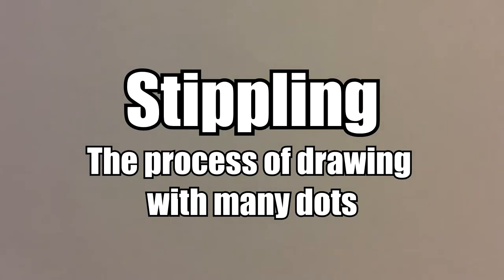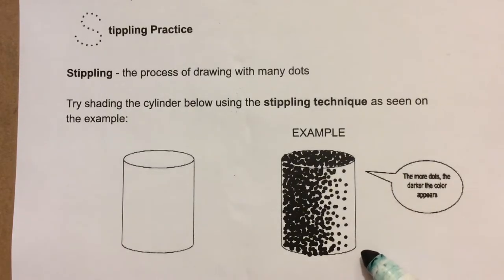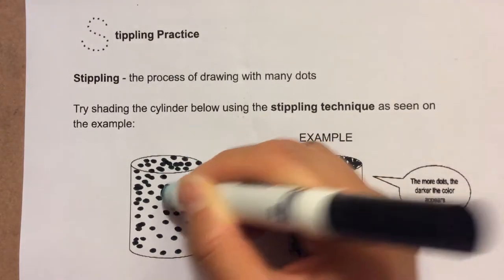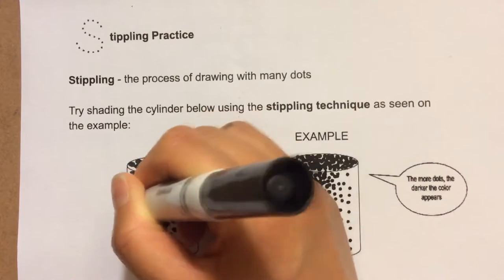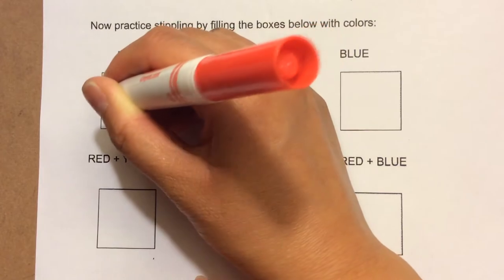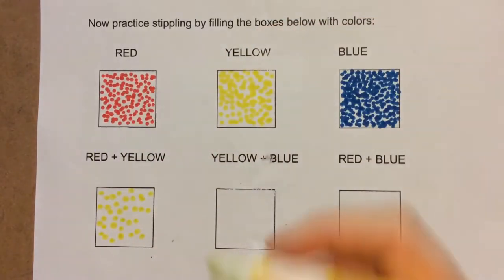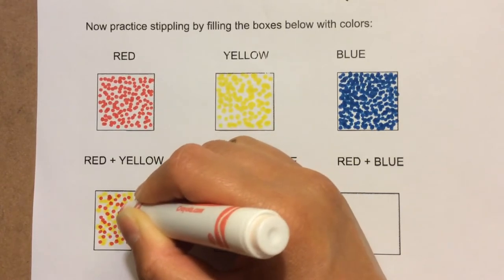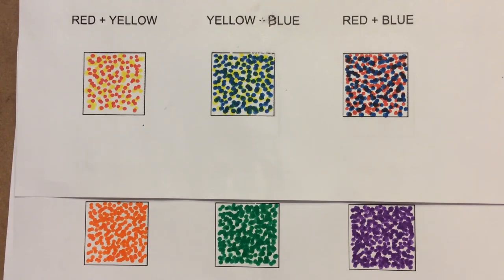Pointillism Project: Stippling Practice (2/4)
Pointillism Project, Part 2 of 4
Stippling Practice